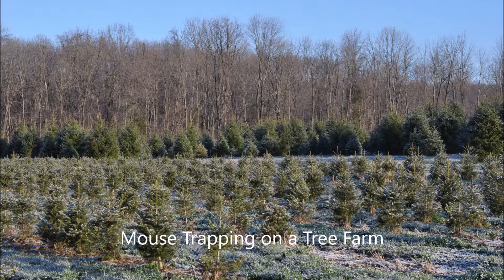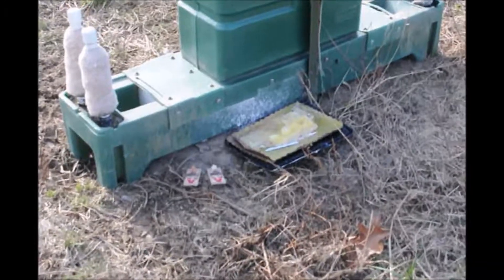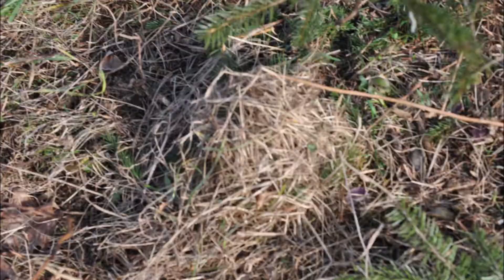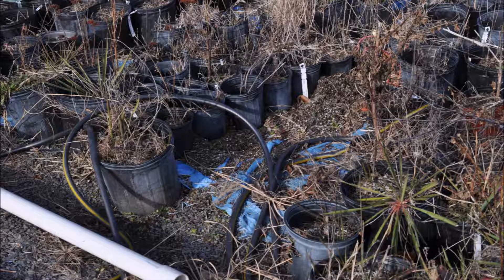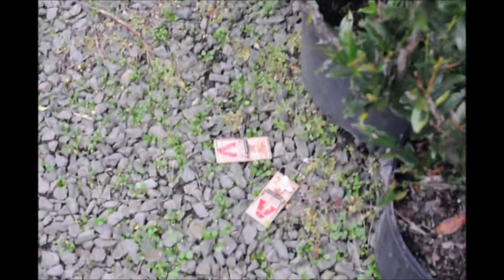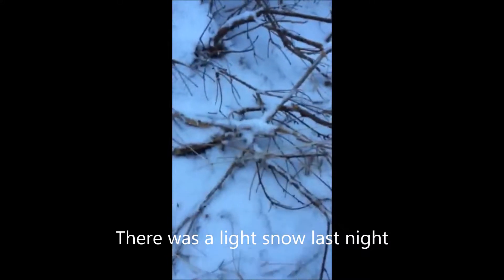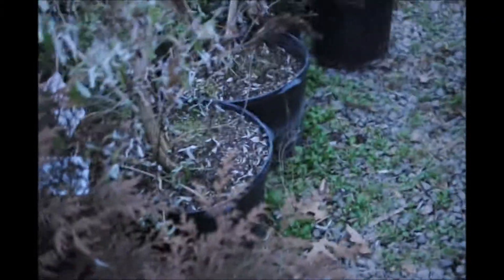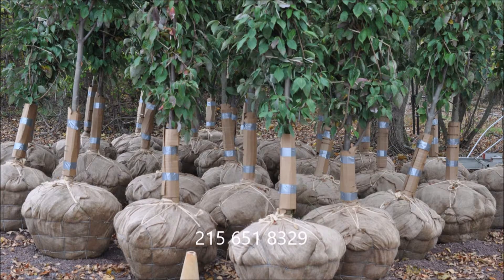Mouse Traps on a Tree Farm